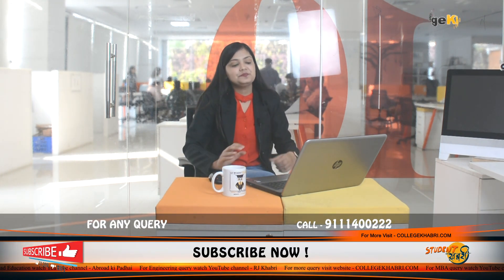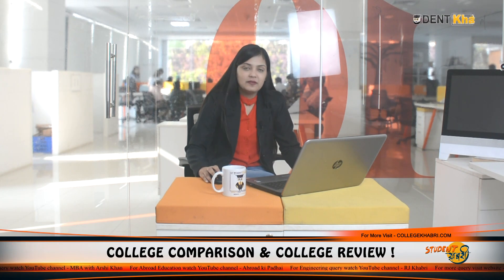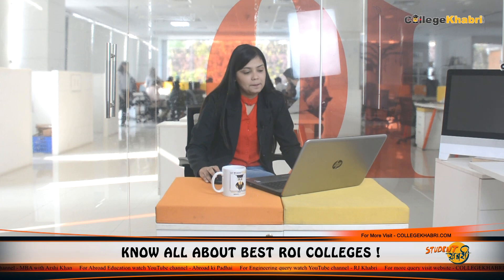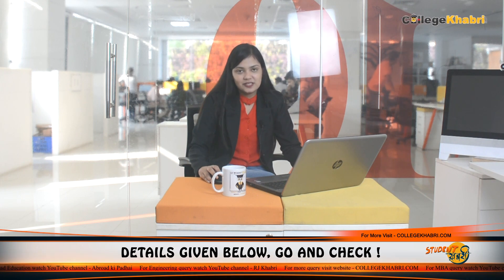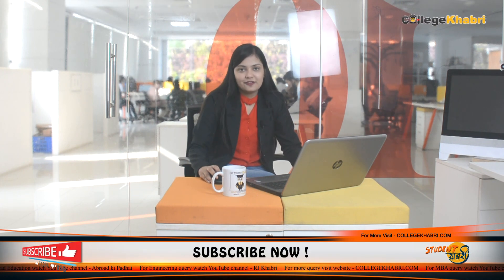VEERMATA JIJABAI TECHNOLOGICAL INSTITUTE - MUMBAI | FEES | PLACEMENT | ADMISSION | FULL REVIEW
Hello Everyone,
Welcome to Student Khabri,
In This Video We will review: VEERMATA JIJABAI TECHNOLOGICAL INSTITUTE, MUMBAI